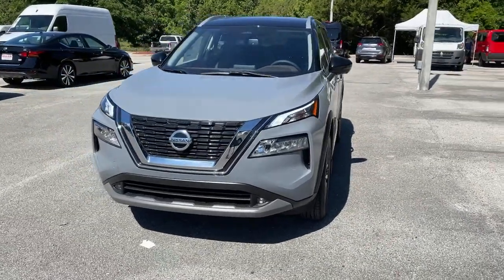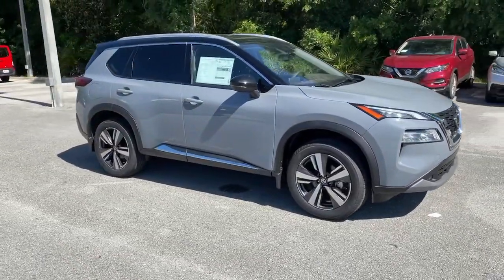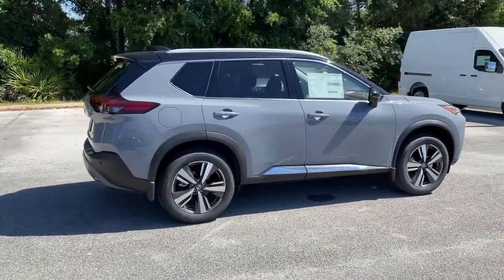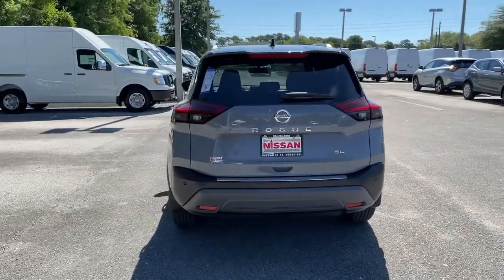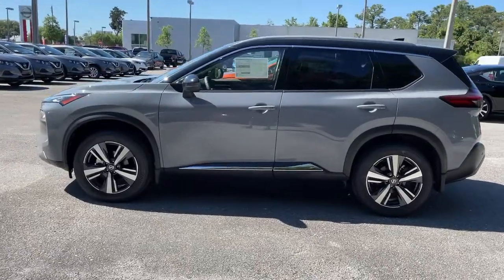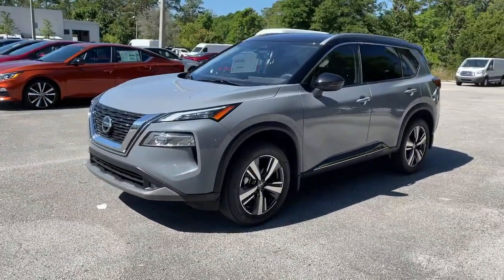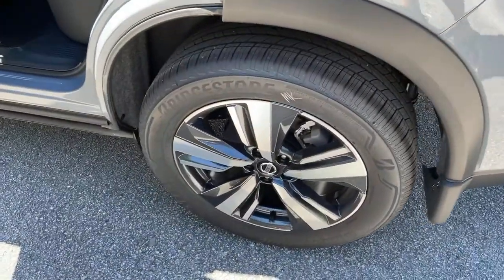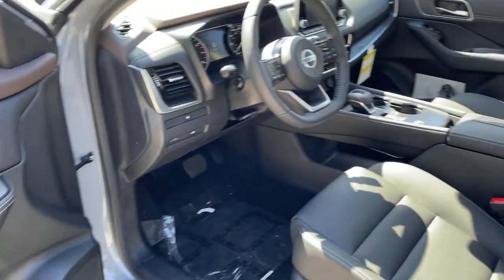2021 Nissan Rogue St. Augustine, Palm Coast, Jacksonville, Daytona Beach, Gainesville, FL MW012331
Boulder Gray Pearl/Super Black New 2021 Nissan Rogue available in St. Augustine, Florida at Nissan of St. Augustine. Servicing the Palm Coast, Jacksonville, Daytona Beach, Gainesville, FL area.